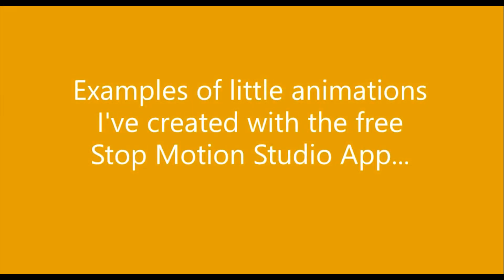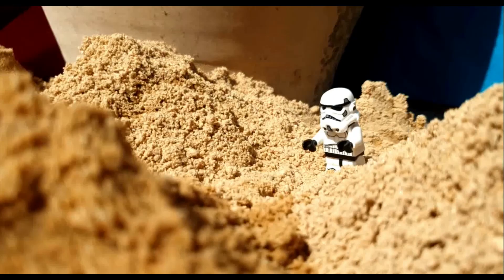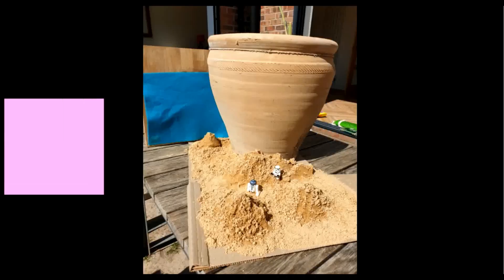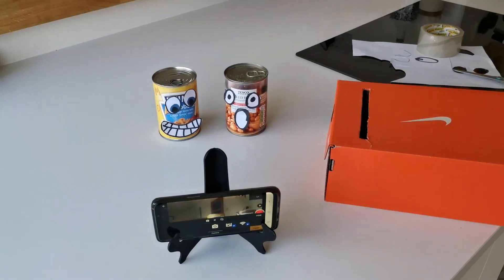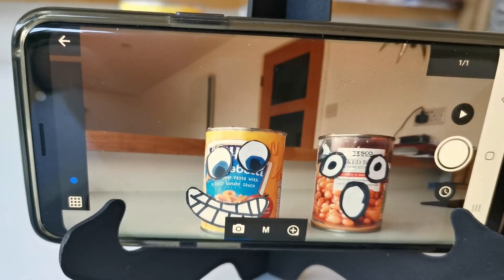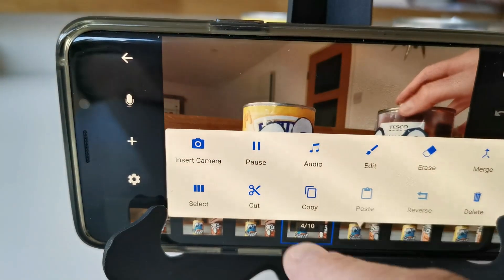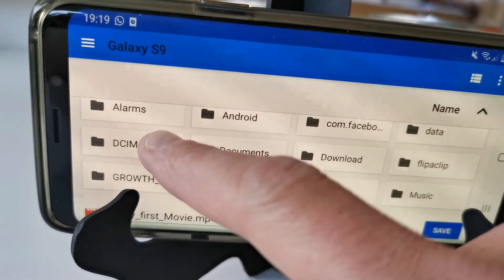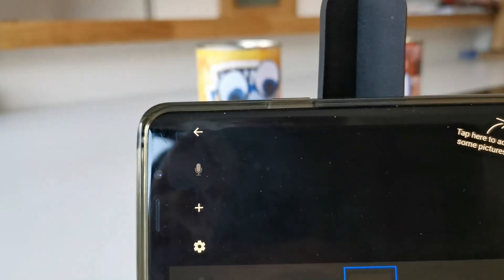Stop Motion Studio 4: Absolute beginners guide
Absolute beginners guide to creating an animation using the Stop Motion Studio app. Created for those students who are distance learning due to Covid 19.